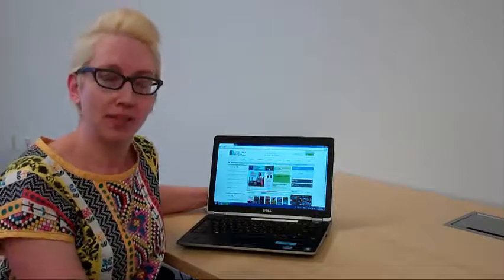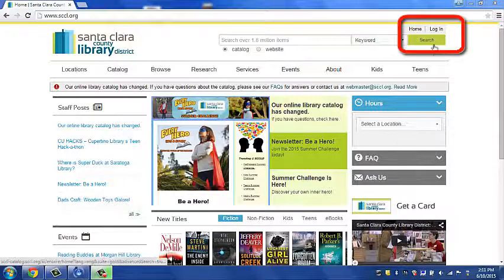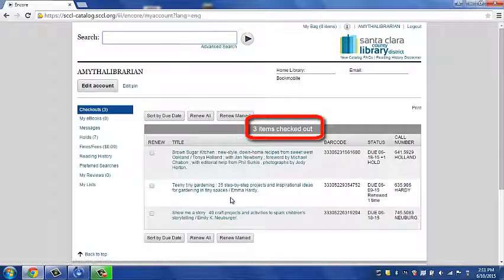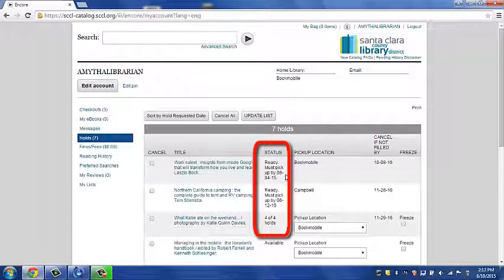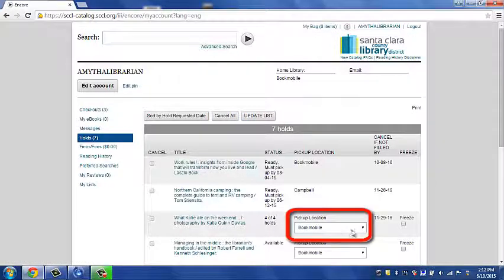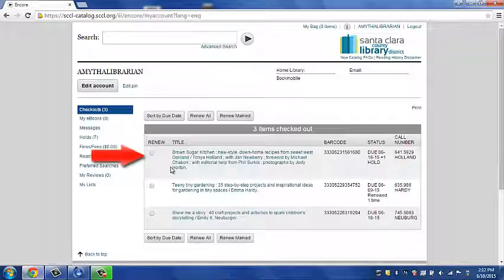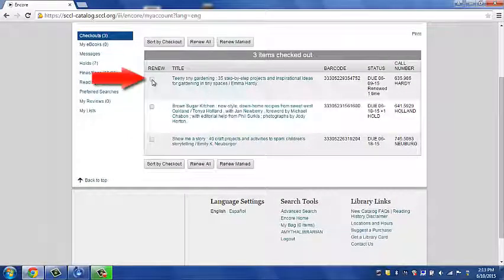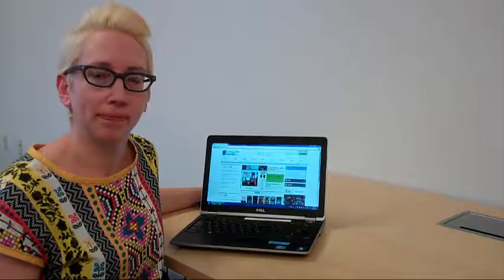How to use our new Library Catalog - Logging in and Renewing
In this video, you will learn how to log in to your library account at Santa Clara County Library as well as how to renew your checked out items.